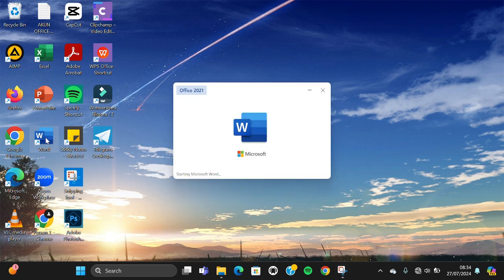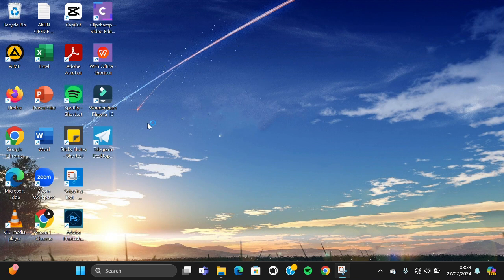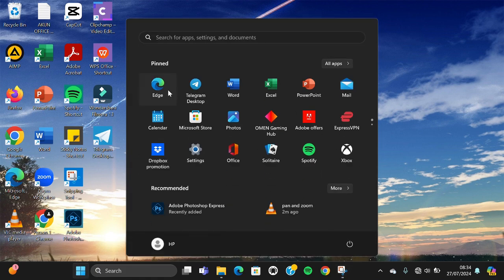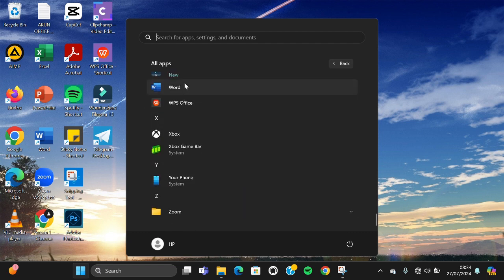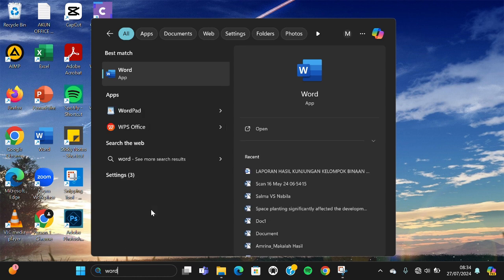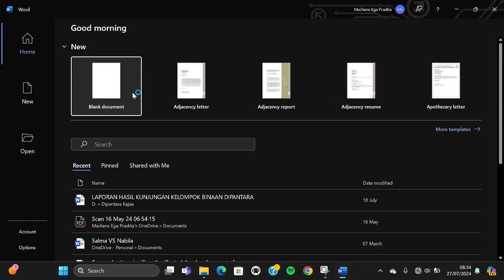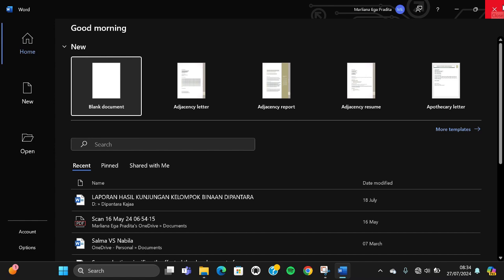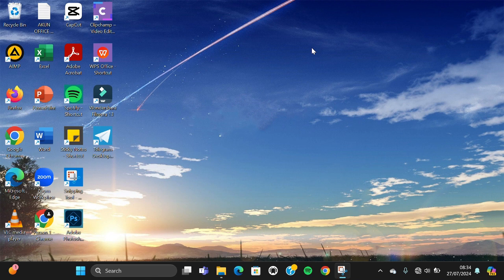❤ ULTIMATE: how to open Microsoft word in Windows 10/11 | English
Welcome to our ultimate guide on Microsoft Word! 📑 In this video, we’ll explore all the ways and methods to open Microsoft Word on Windows 10/11. Whether you're a new user or just looking for shortcuts, this tutorial will cover multiple techniques to quickly access Word and get started with your documents. Let's find out!